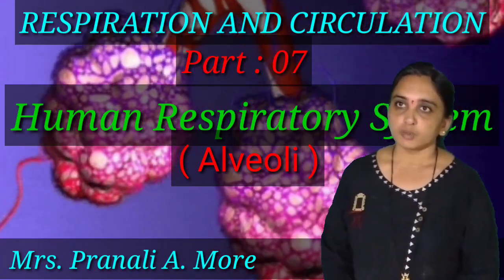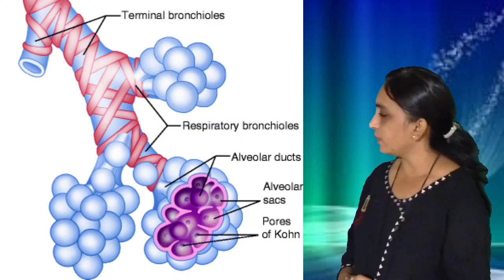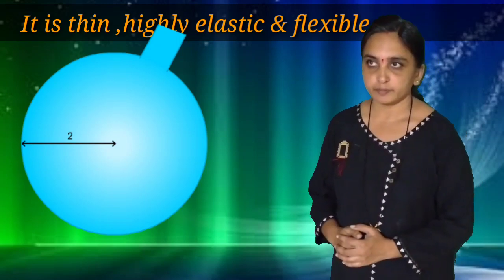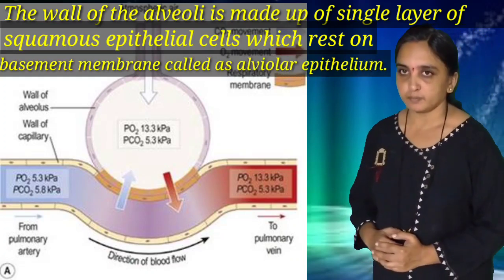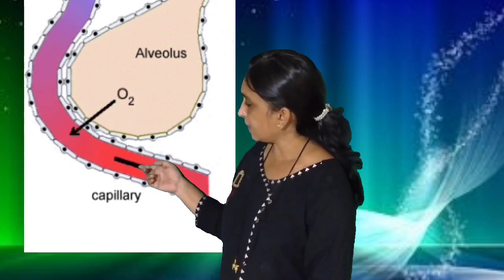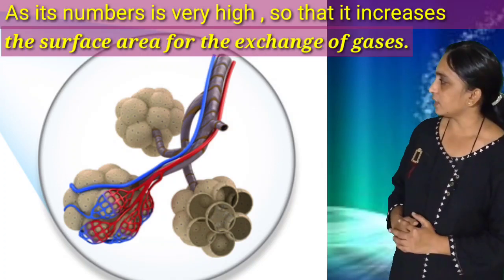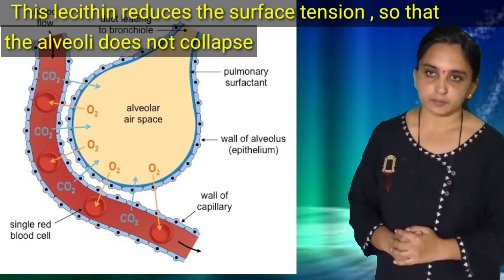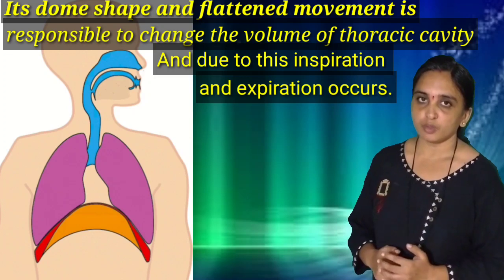Respiration and Circulation #07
Alveoli, Alveolar structure, Alveolar functions ,Diaphragm